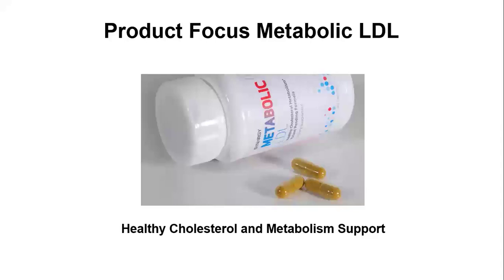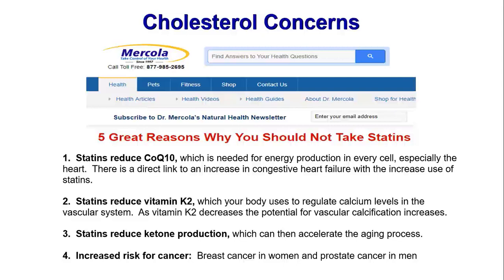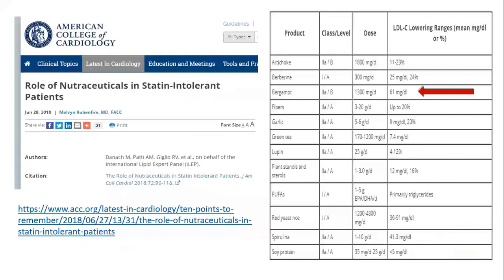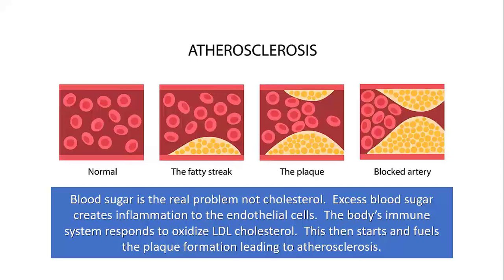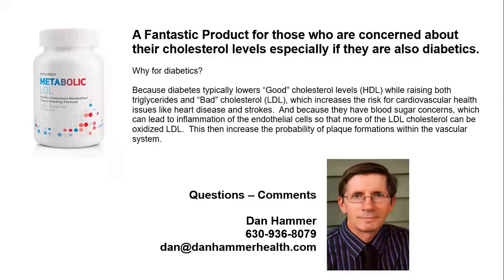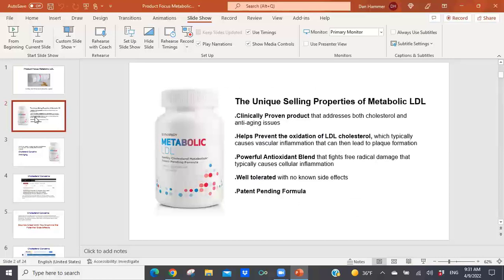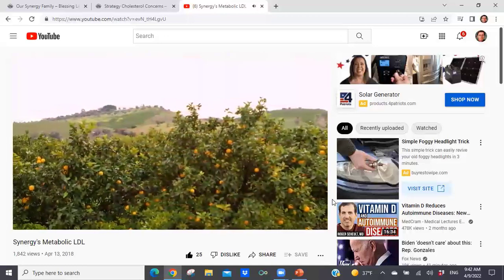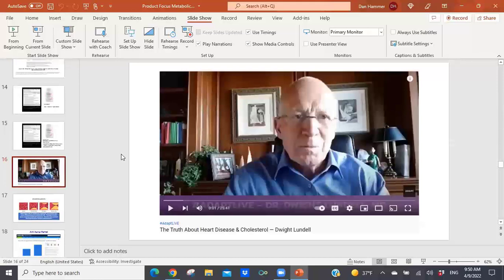Synergy Worldwide – Addressing Cholesterol Concerns with Metabolic LDL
This video is a recording of one of our Saturday morning live webinars.

In this recording Dan Hammer discusses the product Metabolic LDL from Synergy Worldwide.  Dan covers the following:

5 Unique Selling Points of Metabolic LDL
Key Health Concerns From Statin Drug Use
Effectiveness of Bergamont Fruit Extract to Naturally Lower Cholesterol
Real Cause of Plaque Formation According to Dr. Dwight Lundell
What is Oxidized LDL
Free Radical Theory of Aging
Metabolic LDL – Clinically Proven
Metabolic LDL – Powerful Antioxidant

Plus there was a good discussion with David Munoz on how to share this information in a way that makes it easy to understand.

And here is a dedicated page to marketing Metabolic LDL for cholesterol concerns.